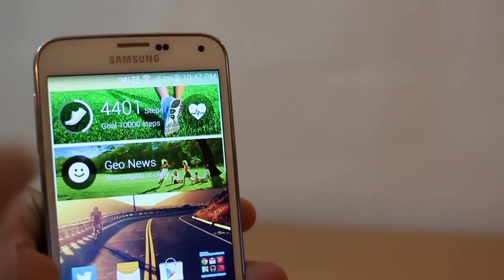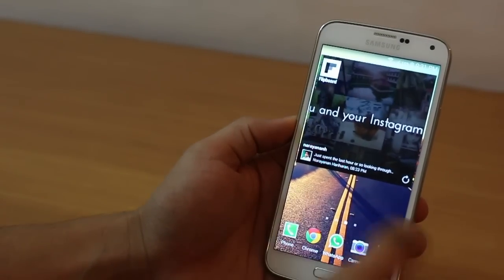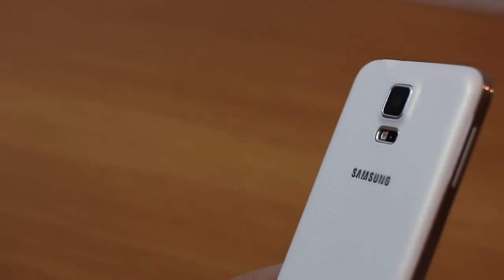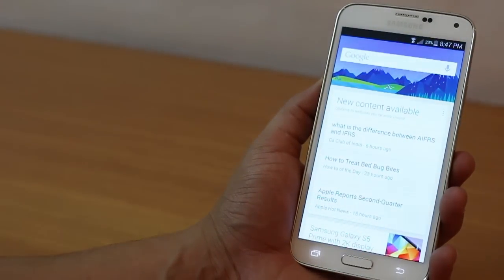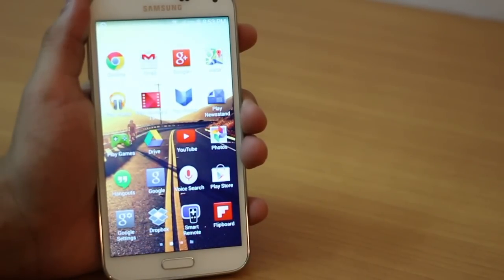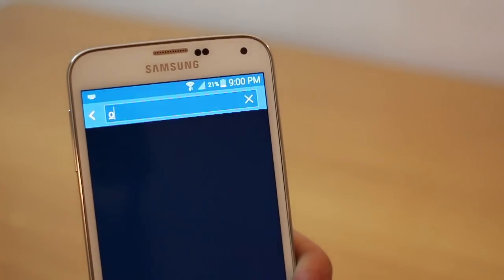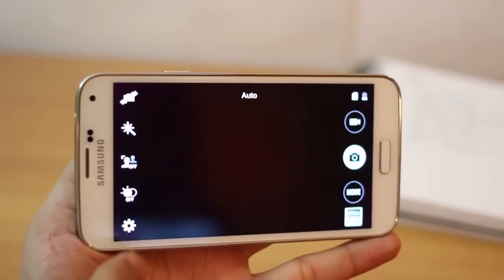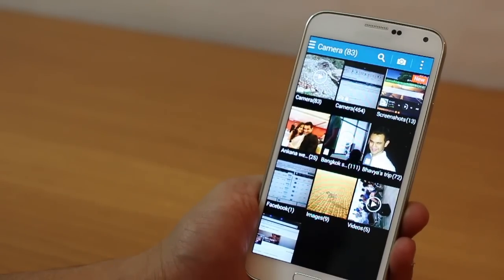Best Galaxy S5 Tips and Tricks (Hidden features)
You can also try PassFab Android Unlocker Unlock Android phone lock screen & Samsung FRP lock in minutes! UNLOCK Samsung Galaxy S22, Google, Motorola, LG, HTC, HUAWEI, Xiaomi, etc.

Top tips and tricks for the Galaxy S5

The Galaxy S5 has plenty hidden features that I unfold in this video.

Best tips and tricks for Galaxy S5:

1 Power saving mode with black and white display turned on for saving more battery while using all apps

2. Keyboard shortcuts - pre defined messages on number button on the stock Samsung keyboard

3. Angular fingerprint sensor method - store your fingerprint angular so that you can unlock it in an angular fashion without having to keep the phone straight everytime you want to unlock

4. Write with anything on the S5 screen - with increased touch sensitivity turned on, you can write with a pen or a pencil or anything else.

5. Settings view - you can change the view of the settings panel by toggling between list view and tab view

6. Hide apps - in the app drawer to have a cleaner and more organized app drawer

7. Speed up your home key - go into S voice settings and uncheck 'open via the Home key' to improve the speed with which your home key button works.

8. Private mode: Move stuff like messages, pictures, and files to private folder when in private mode to keep them safe and away from everyone.

9. Taking a screenshot on the Galaxy S5

10. One hand operation